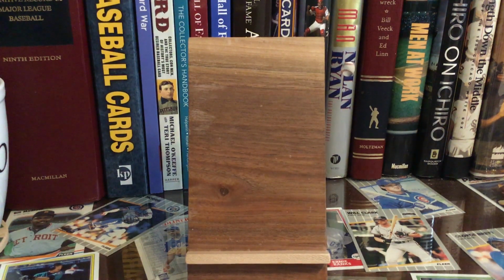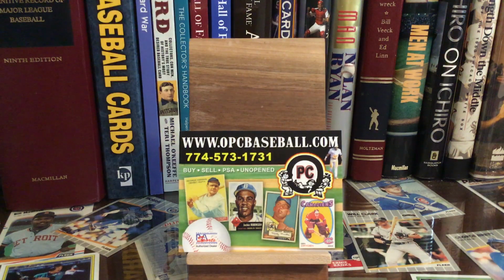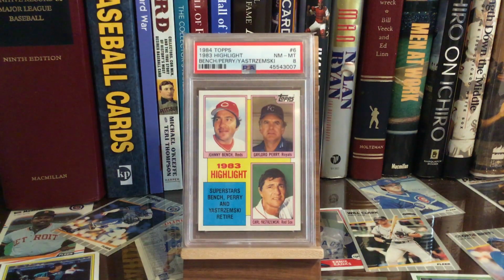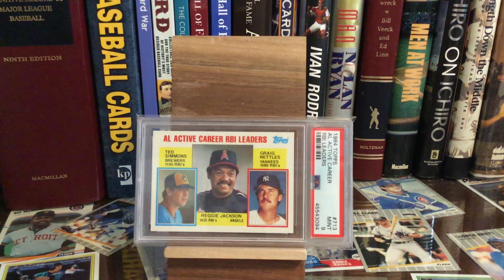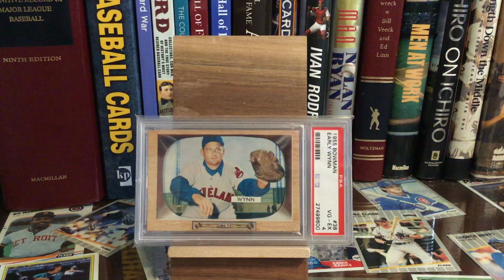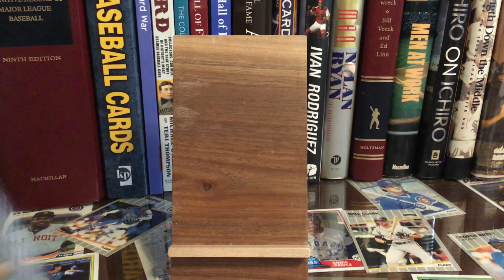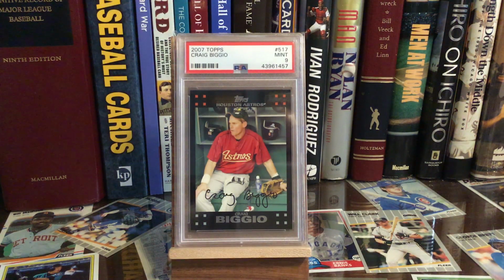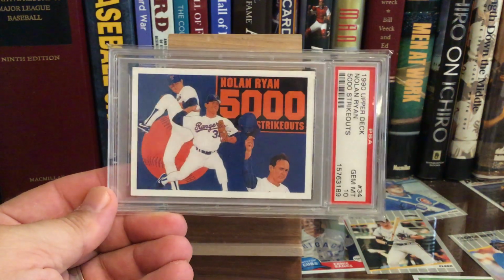Fat Stack ‘O Slabs!!